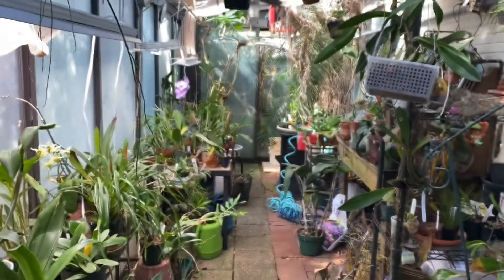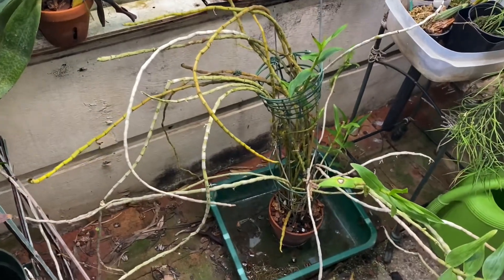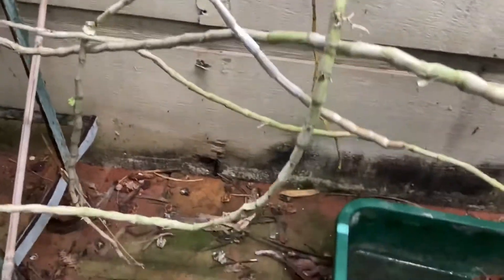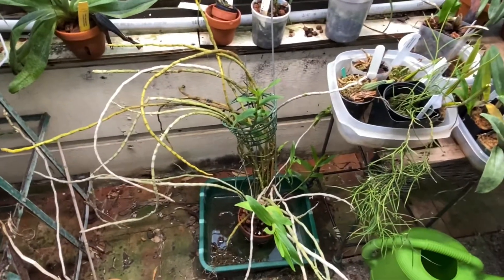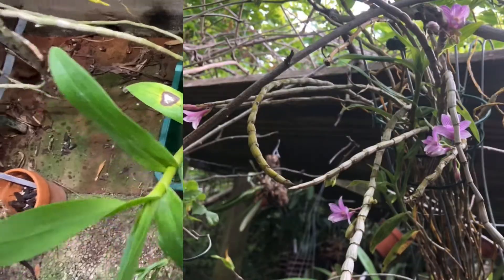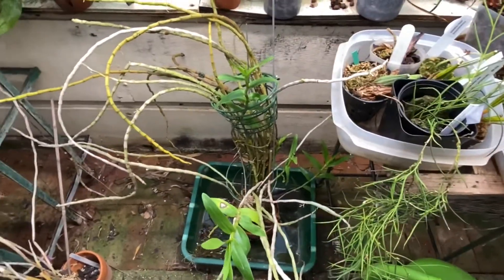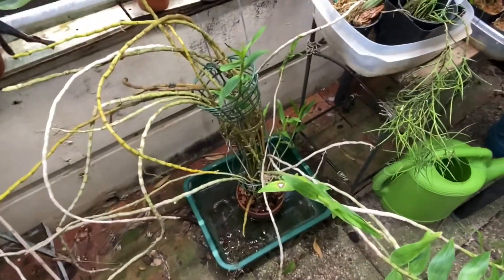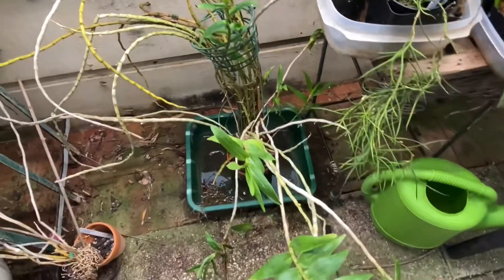AN ORCHID A DAY: EPISODE 107 MORE SURPRISES!!!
"Eat an apple on going to bed, and you'll keep the doctor from earning his bread." That was the original saying before the words were updated. I by no means belief that an orchid a day keeps the doctor away but i believe any positive hobby is good for the soul and keeps your mind and body fit. This series may not happen everyday but i hope to capture those daily moments on film where i am interacting with my orchid collection and share some of those moments with you. Orchids in order of appearance: Encyclia plicata, Phalaenopsis  Dendrobium Kuniko

Dendrobium goldschmidtianum comes from Taiwan and northern Philippines, and is horticulturally better known as Dendrobium miyakei. A well grown plant of this species will produce numerous dense sprays of purple and yellow flowers from its long canes, making an impressive display. The flowers of the Philippine orchid Dendrobium victoriae-reginae are a lovely shade of purple blue, a rather rare floral colour in the orchid family.

Dendrobium Kuniko produces showy clusters of rich purplish blue flowers, typically with 4 to 8 flowers to a bunch. The flowers are large, about 3cm across, and are long lasting, each individual flower lasting up to three weeks or more. The petals and sepals have a pale to dark purple background, depending on the clone, and are streaked with 5 to 7 darker purple stripes converging to a white tip. The lip is usually deeper and more uniform in colour, and the stripes on the lip are particularly pronounced, being joined by fine radiating veins of dark purple.